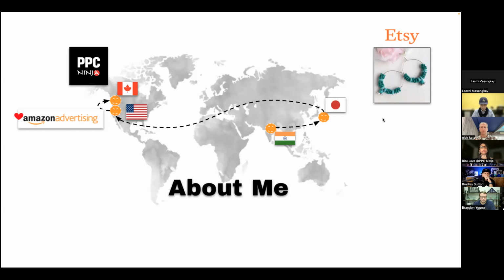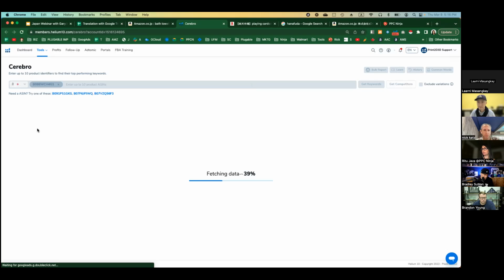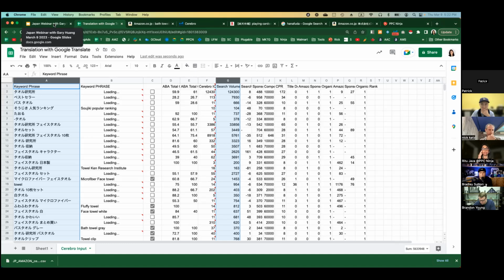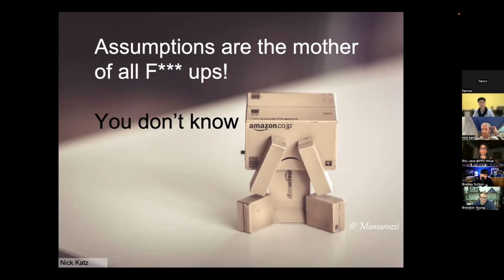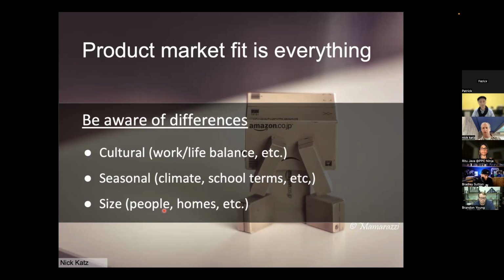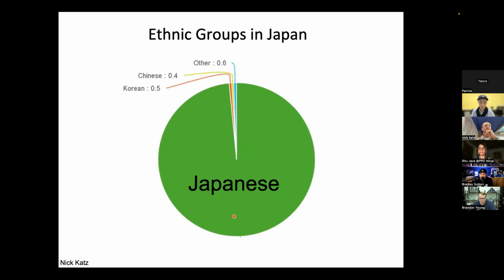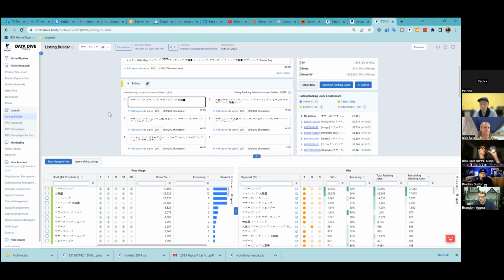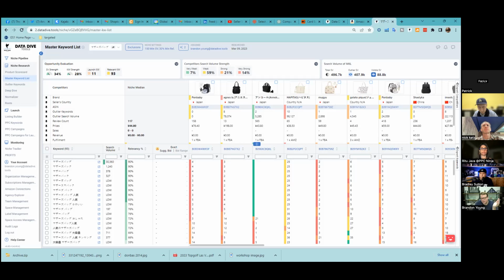How to do Amazon Japan Keyword and Product Research without speaking Japanese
►► Want to sell an additional $300-965k on Amazon Japan?  Join the 7 Figure Seller Japan Mastermind - Apr 8-10, 2024 Live in Okinawa, Japan.  You will learn the playbook to selling on Amazon Japan and make connections with partners to help you sell in Japan.

Recently I was talking with Ecommerce veteran and host of the AM/PM Podcast Kevin King about selling on Amazon Japan.

Then something interesting came up.

Kevin King asked me how do you get started selling on Amazon Japan?

I said first you need to figure out your Product Market Fit for Japan.  You need to do product and keyword research.

Kevin said “I don’t read Japanese. How do I do that?”

I told him I don’t really know Japanese either and I did it.

So I told him
- Which tools to use
- Where to look
- How to make sense of Japanese keywords if you don’t know the language
- So you can launch your product in Japan with less risk and more confidence

He was blown away - he didn’t know you could do that for Japan if you don’t know Japanese.

Today we are going to show how to do that

How to do product and keyword research on Amazon Japan without knowing any Japanese

Led by:
- Ritu Java, award-winning speaker and CEO of PPC Ninja
- Nick Katz, 7 Figure Seller on Amazon Japan
- Bradley Sutton, Helium 10 Director of Training and Chief Evangelist
- Brandon Young - Co-founder of Data Dive, 8 Figure Seller
- Gary Huang, Founder of 7 Figure Seller Japan Mastermind

You will learn:
- How to do keyword research in Japanese without knowing Japanese
- Gauge Product Market Fit - Will my product sell in Japan (THE MILLION DOLLAR QUESTION)
- Advanced product research strategies without using any tools
- How the Japanese consumer search so you can get your product in front of them the right way

[Chapters]
00:00   Introduction
08:00   How Ritu does keyword research in Japan
10:58   7 Steps on how to do keyword research without knowing Japanese
15:47   Google translate x Google sheets HACK
25:11   Nick Katz - how will you know if your product will sell in Japan
27:57   Japan and UK marketplace comparison
29:34   Product market fit is everything. Be aware of differences
38:05   Ethnic groups in Japan. Japan is a homogeneous market.
40:53   Case Study: Diaper Bags product and keyword research in Amazon Japan
49:03   How to sell $300-$965k in Amazon Japan - Join the 7FSJM
50:30   Why should people come to this event?
58:20      Amazon vs. Rakuten
1:03:20   Best way to connect with our speakers